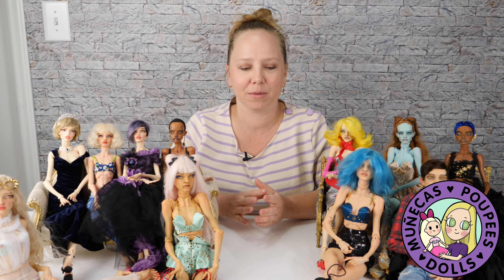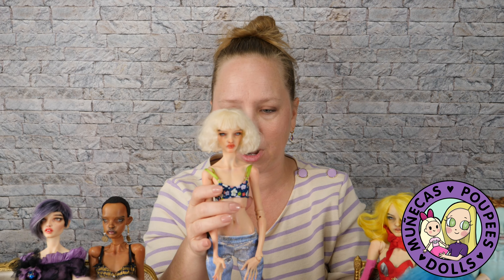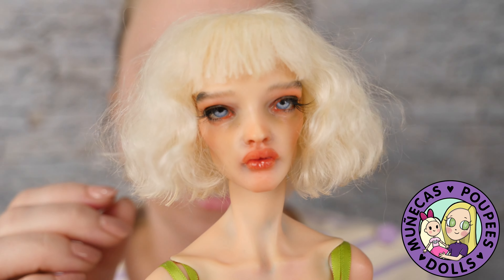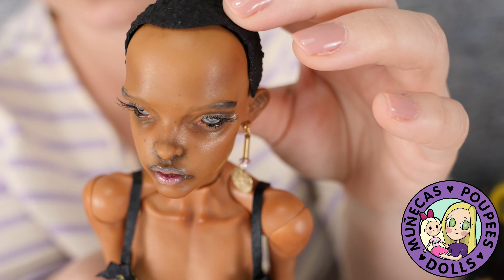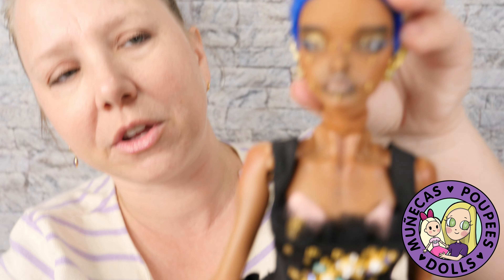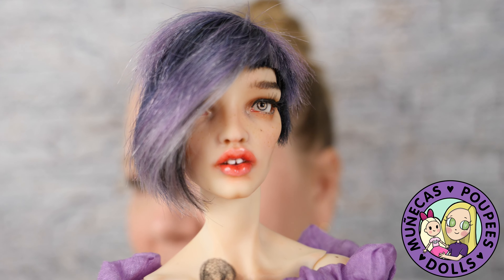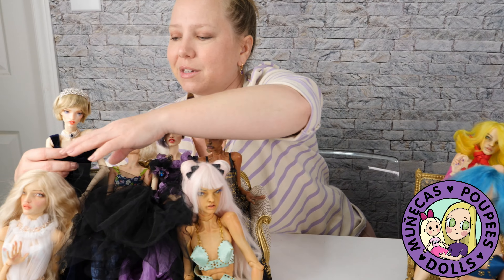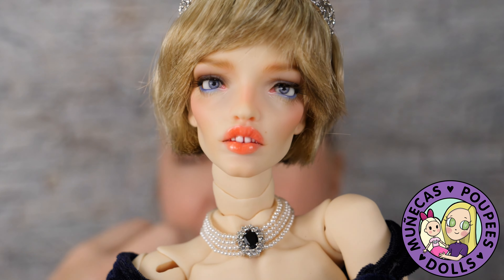My Entire PashaPasha Artist BJD Collection